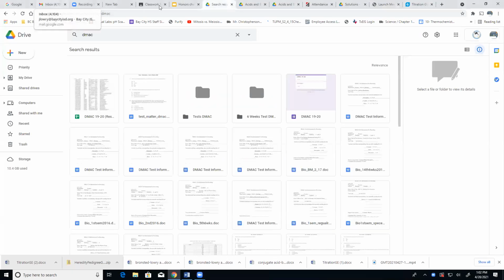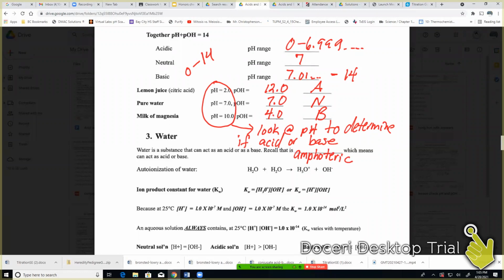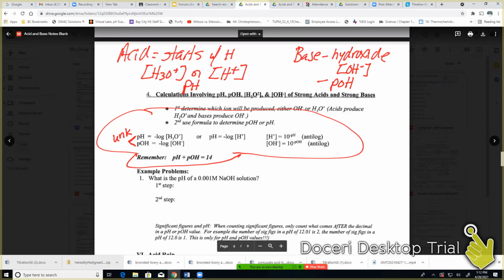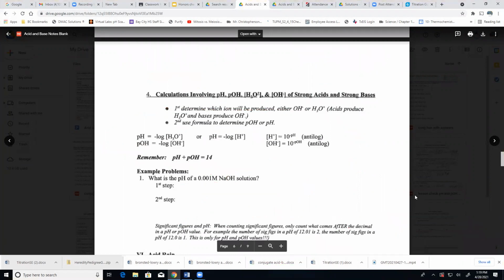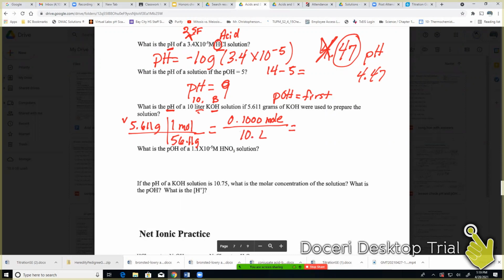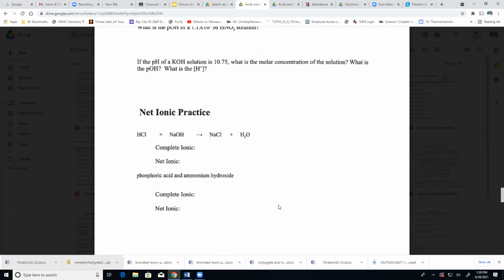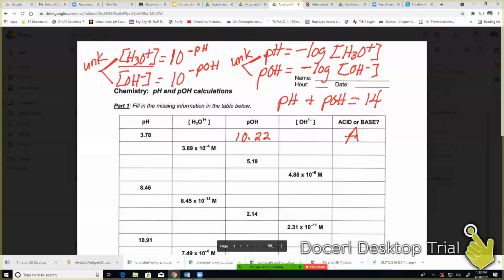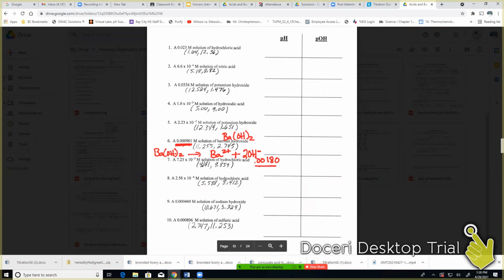Ms Lowry Wednesday 04/28/21 Regular and Honors Chemistry